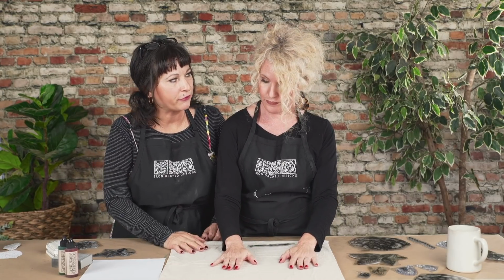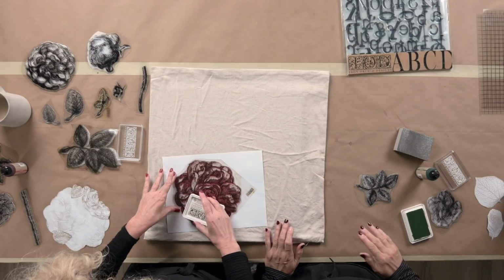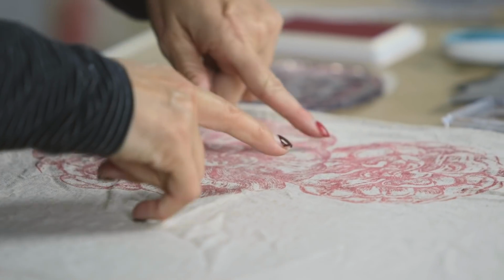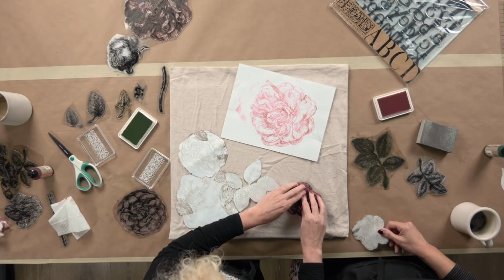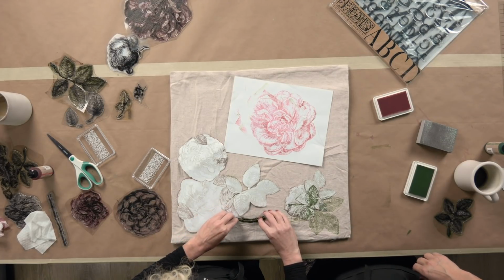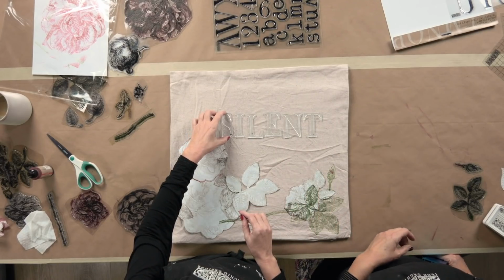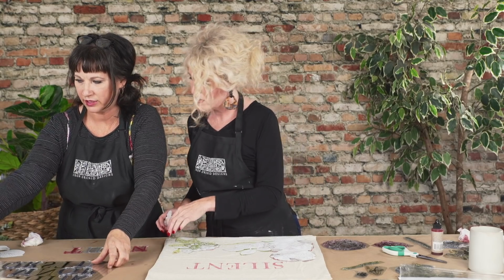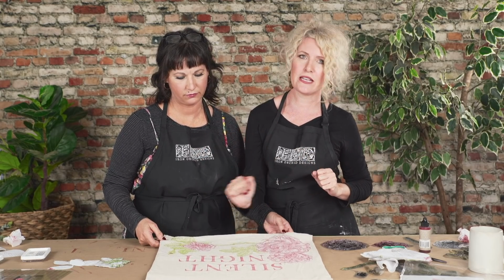IOD DIY Silent Night Pillow cover with IOD Stamps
Merry Christmas everyone! I don't know about you but this season is flying by! We have shared a lot of amazing video tutorials by other artists on our blog, but this is the first and quite possibly the only Christmas DIY video we will be doing ourselves this year! I Hope you enjoy it, we sure did!